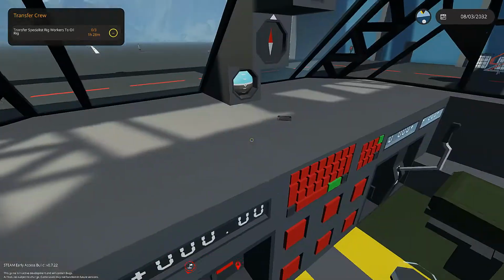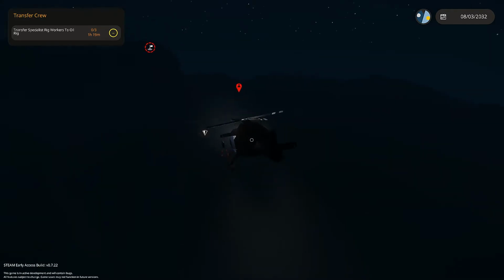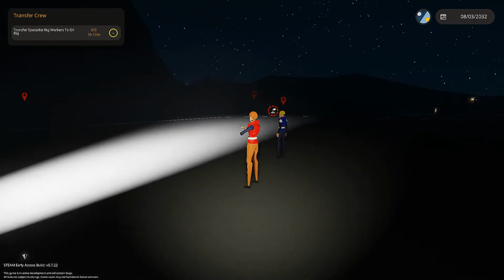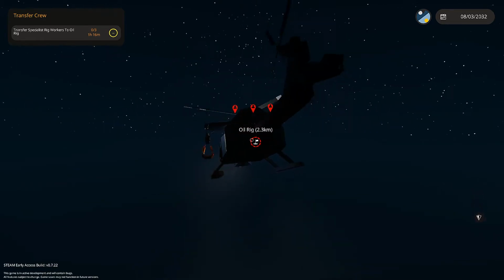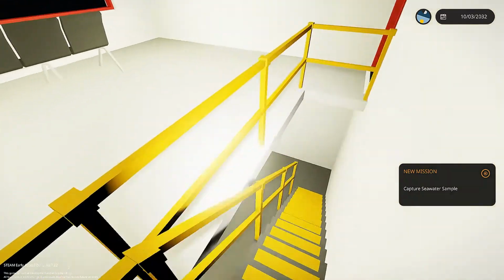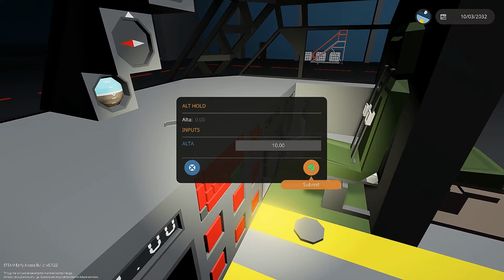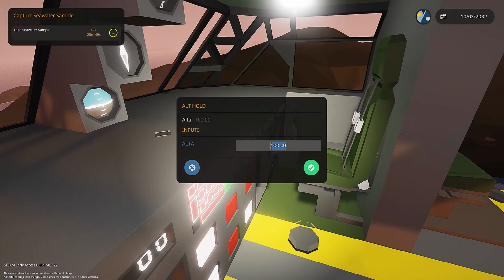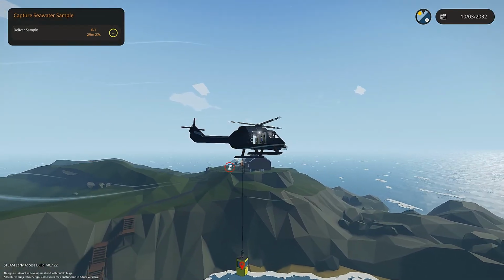Stormworks E5: Flying our custom helicopter!!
Today on Stormworks, we use our custom built helicopter to accomplish some new missions.